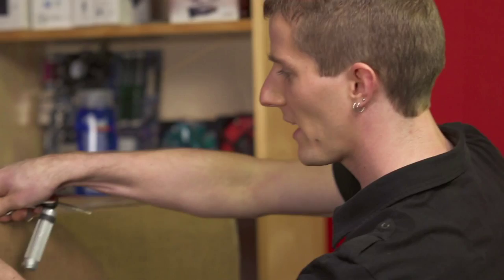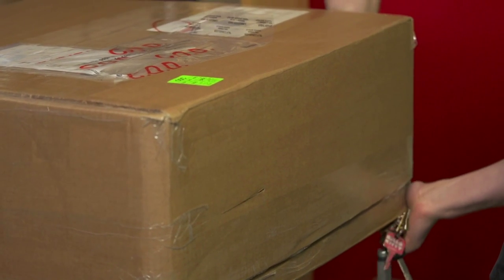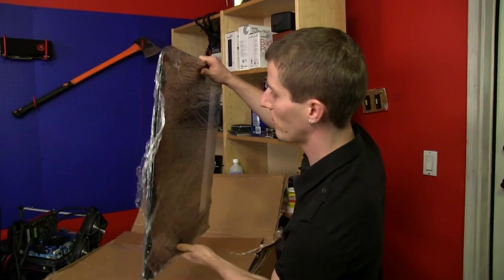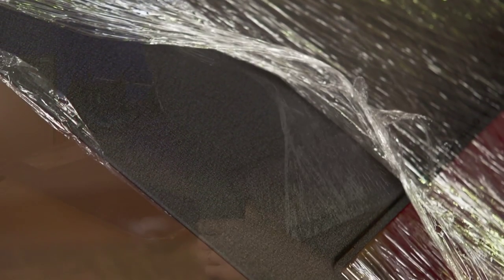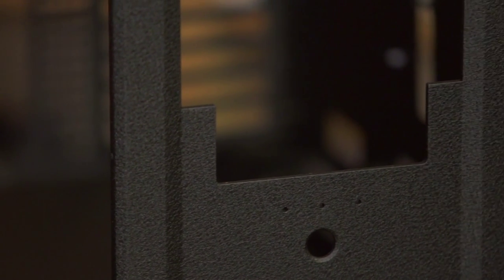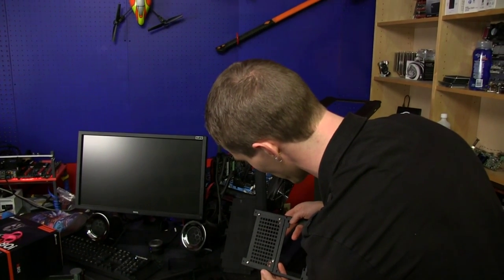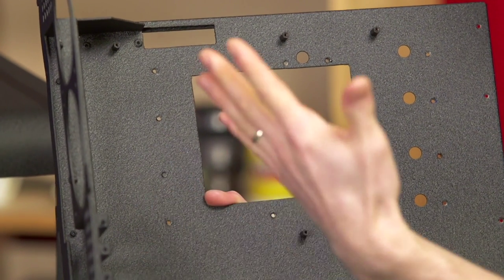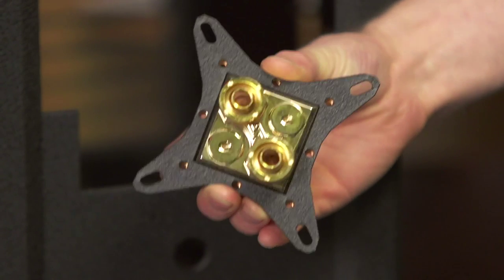Personal Rig Update 2012 Part 12 TJ07 Unboxing Linus Tech Tips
Showing off the powder coated finish on my freshly painted TJ07 :)

A couple of blemishes, but nothing that I can't live with.